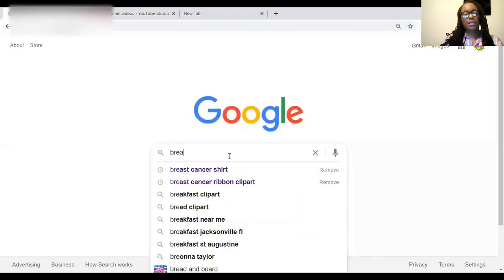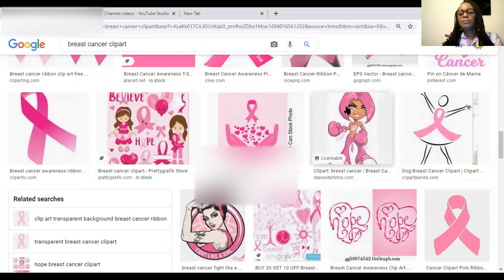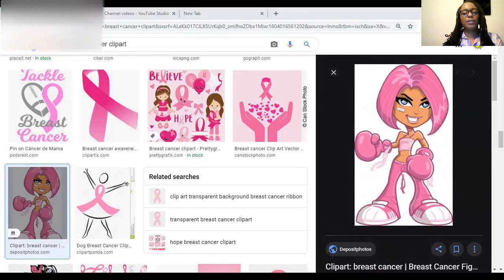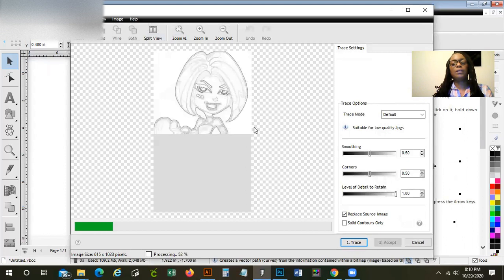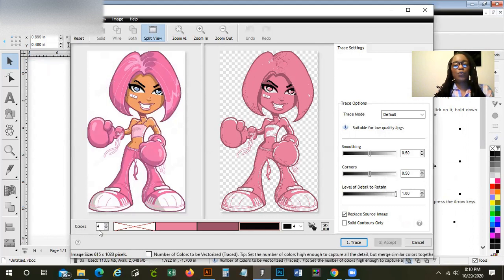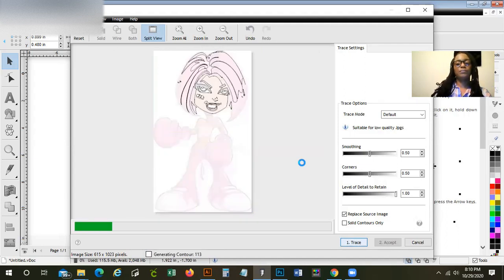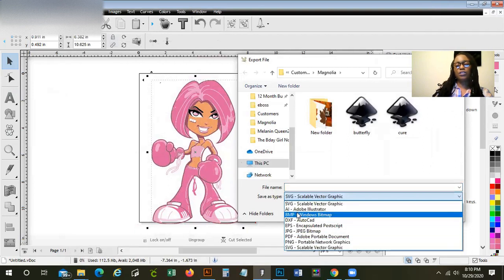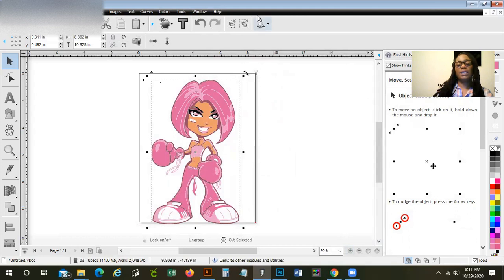eboss247 Easy SVG Converter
Learn how to quickly and easily create SVG files with this simple software and a click of a button. At the time of the video our introductory price was $149 to own lifetime. Price is now $179. to order Vinylmaster LTR.